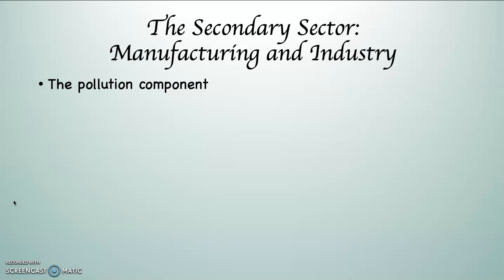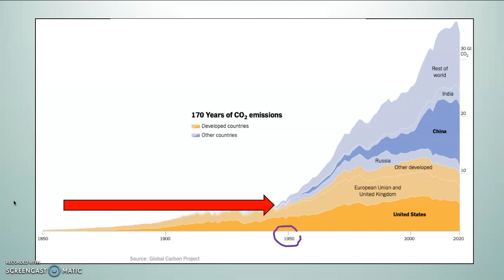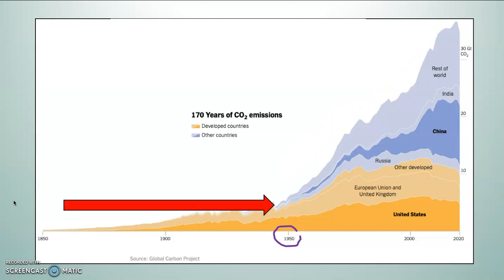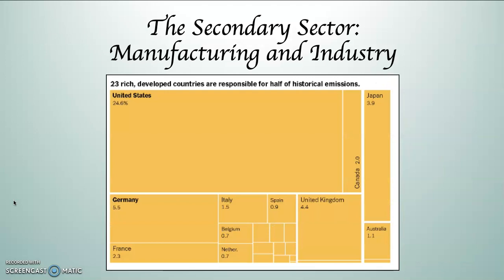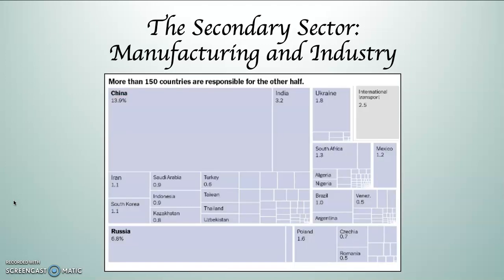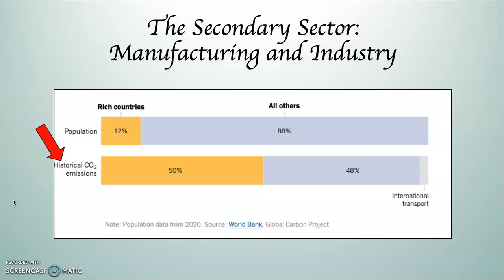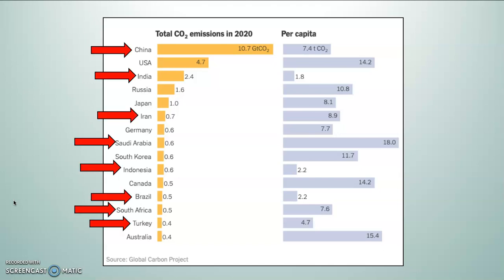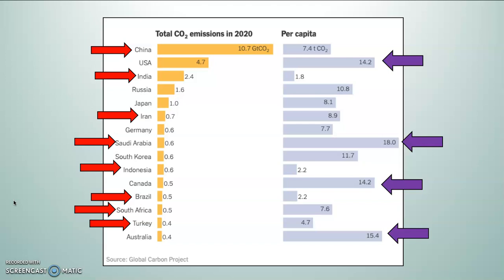G102 Secondary Sector Coda CO2 Emissions